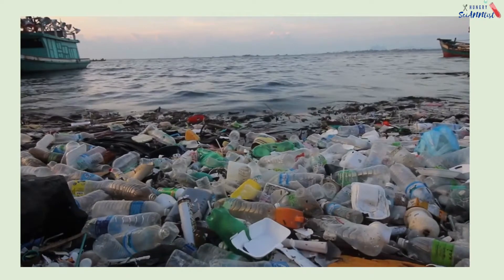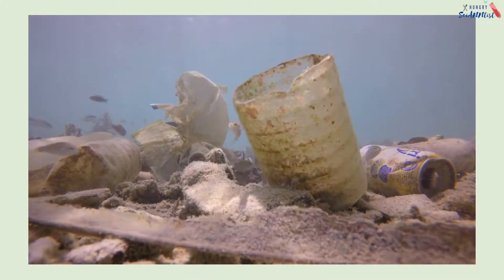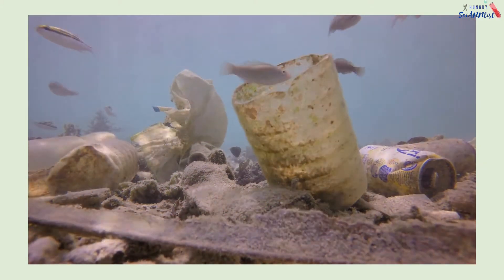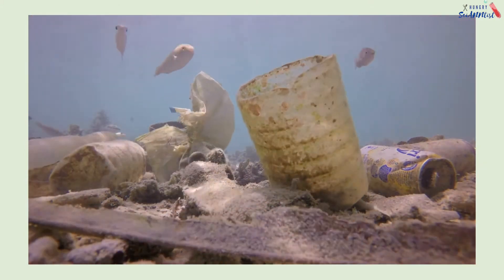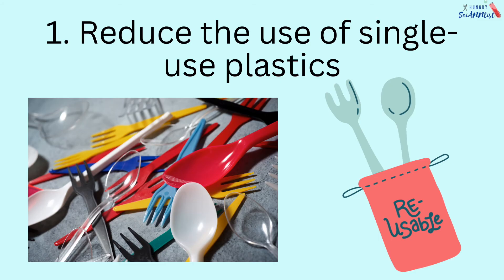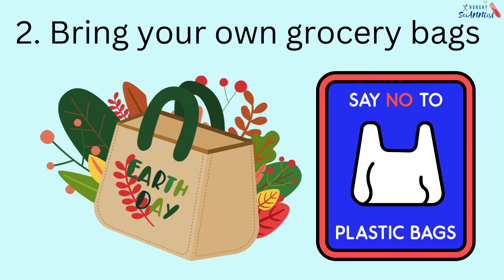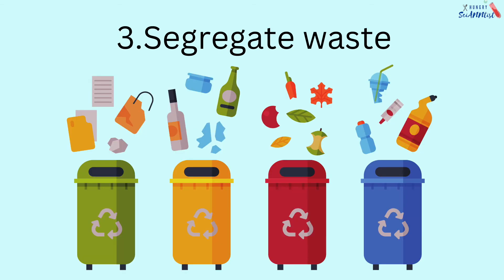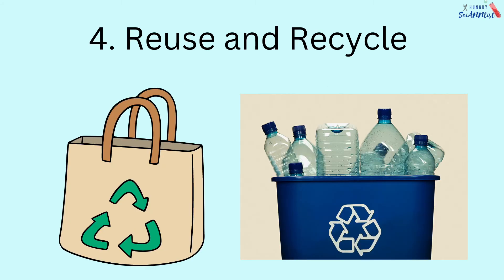Do Plastics Decompose? | How Long Does it Take? | Plastic Pollution | What You Need To Know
Plastics are useful in our everyday life. They are affordable, versatile and durable. However, most plastics take decades or even centuries to degrade. Plastics are now polluting our oceans, killing our wildlife and damaging our health.
Plastics can take anywhere from 10 to 500 years to decompose, depending on the material and structure.